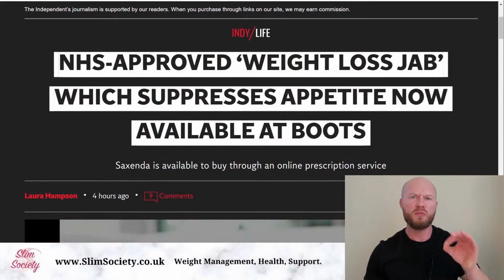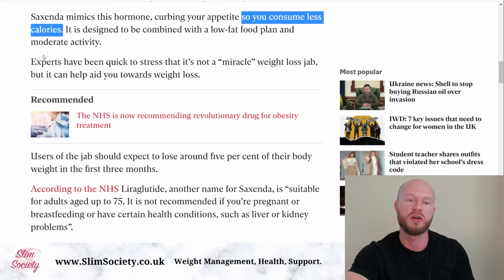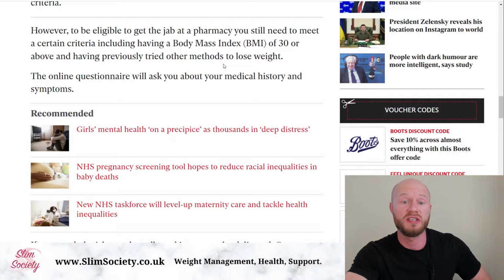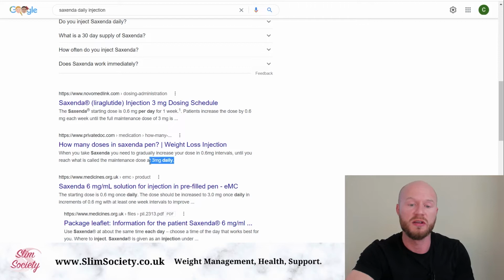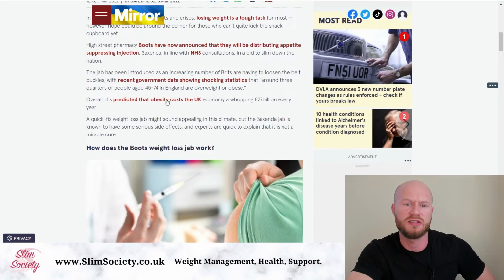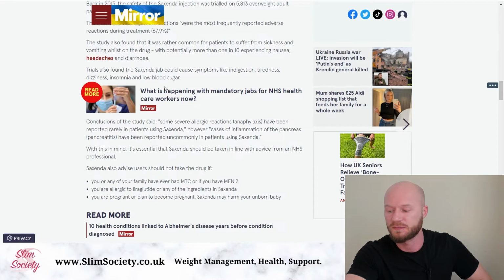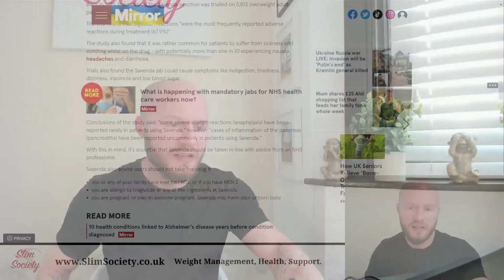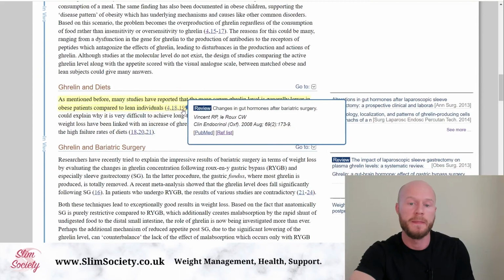New Weight Loss Jab Available at Boots! The media is going wild 💉📉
A new weight loss jab injection Saxenda/Liraglutide is now available at BOOTS and Lloyds Pharmacy ALL across the UK!

It's a GLP1 Agonist like Semaglutide and Duaglutide and lets talk today about what it does!

Is it effective?
Any side effects?
Should you take it?
Do I recommend it?
Do my clients use it?

Lets look at the science, lets look at the media, lets look at studies and lets discuss TOGETHER... the truth.

Here as always to help you with your weight loss, health & happiness

Connor Rhodes
Head Nutritionist
Slim Society